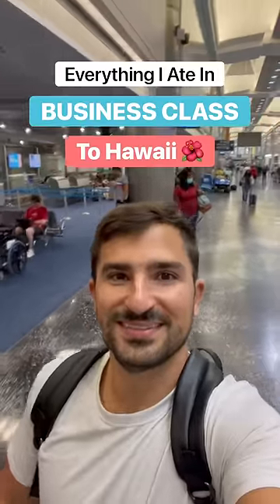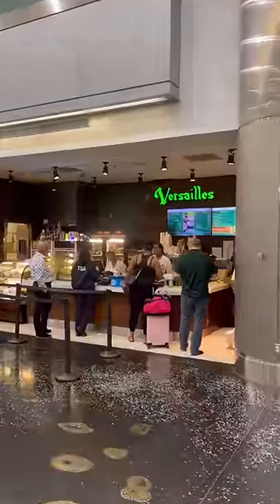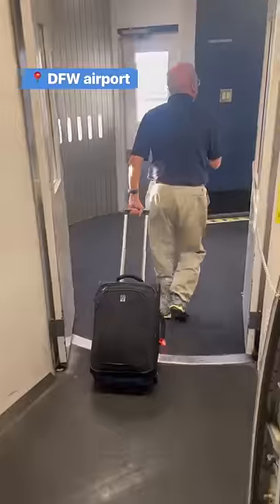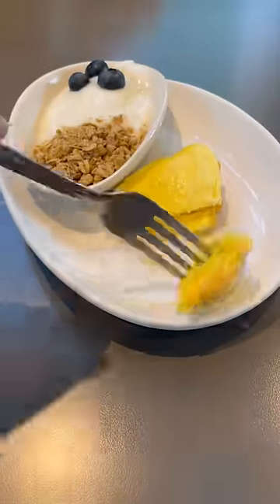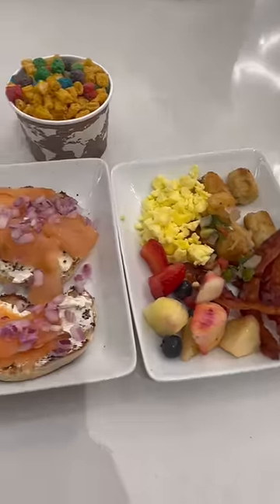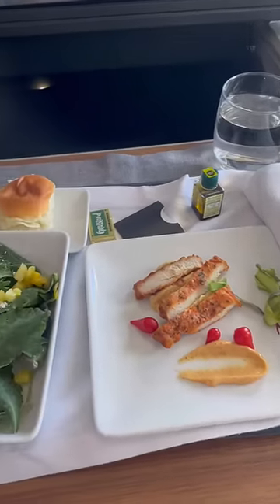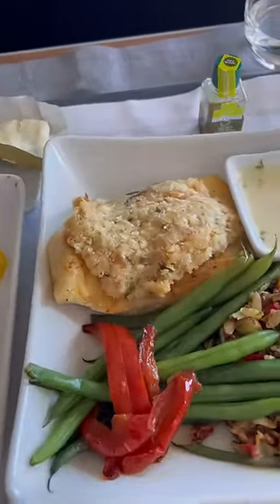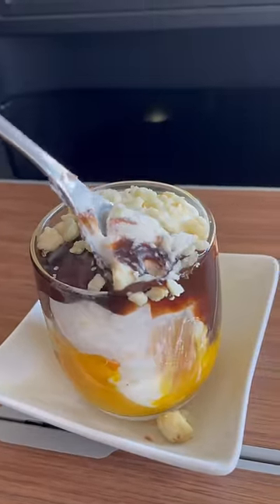EVERYTHING I ATE in 15-hour BUSINESS CLASS Trip To HAWAII! ✈️🐟🥭